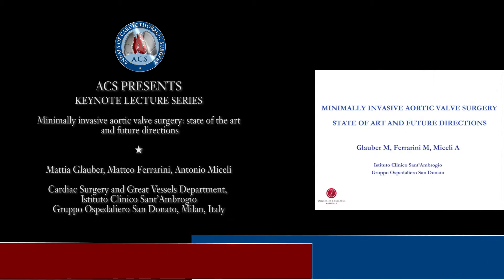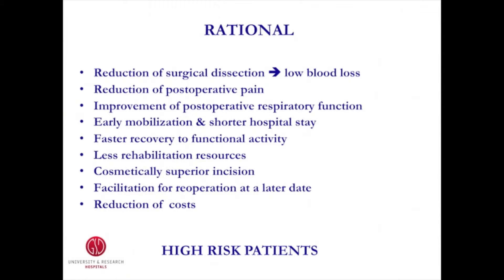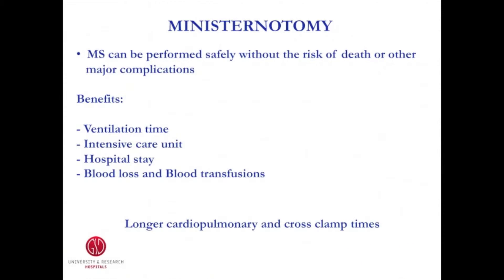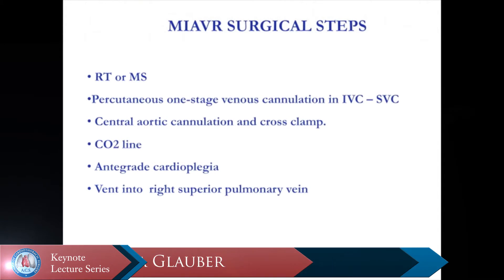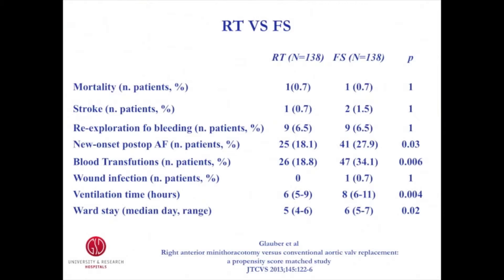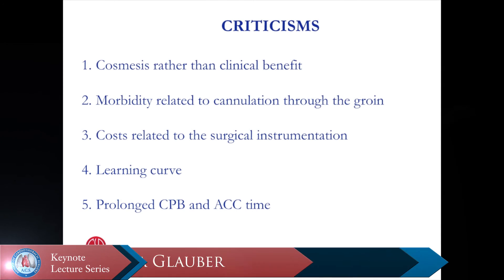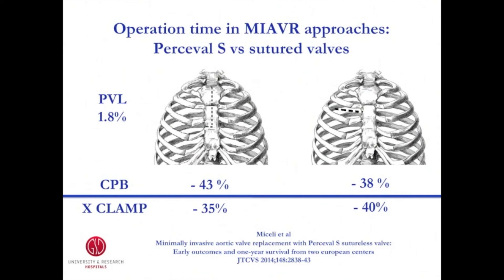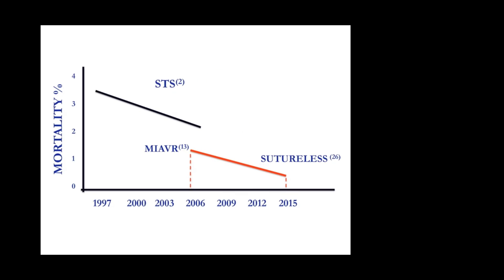[Keynote Lecture] Minimally invasive aortic valve surgery: state of the art and future directions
The lecture looks at minimally invasive aortic valve replacement, an aortic valve replacement procedure that involves a small chest wall incision as opposed to conventional full sternotomy. The MIAVR approach is increasingly being used with the aim of reducing the “invasiveness” of the surgical procedure, while maintaining the same efficacy, quality and safety of a conventional approach.

Cite this article as: Glauber M, Ferrarini M, Miceli A. Minimally invasive aortic valve surgery: state of the art and future directions. Ann Cardiothorac Surg 2015;4(1):26-32. doi: 10.3978/j.issn.2225-319X.2015.01.01